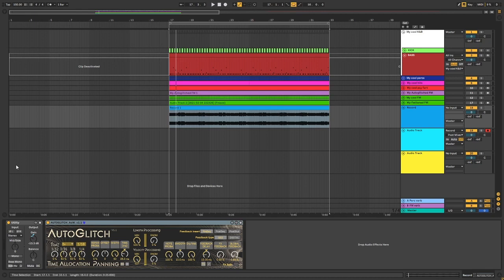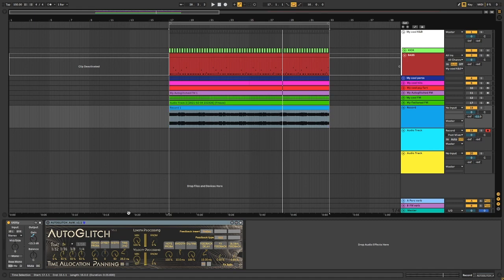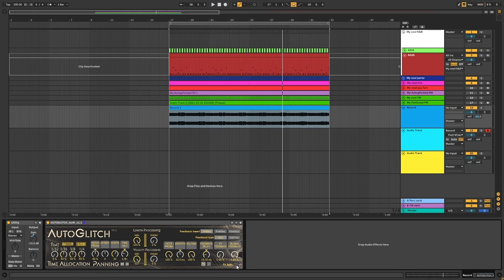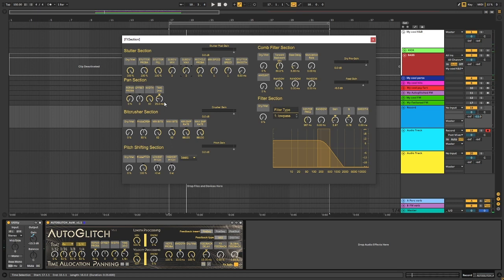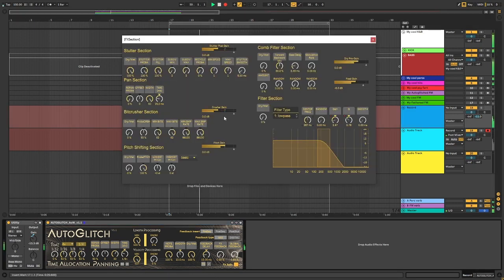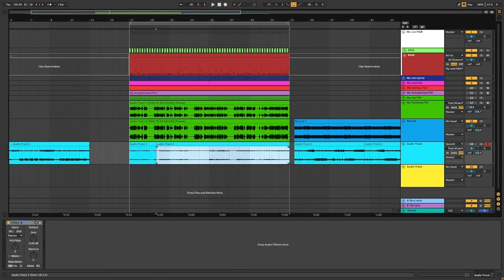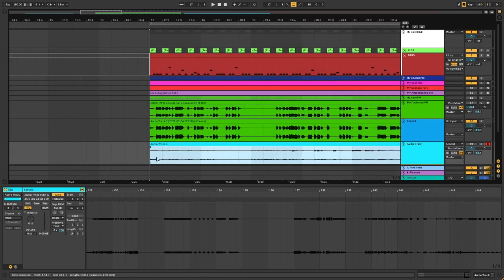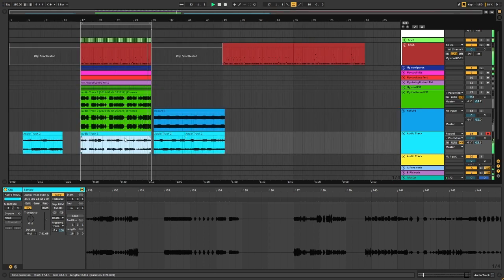[Ableton Max 4 Live] Testing out Altar of Wisdom's AutoGlitch!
It's finally official, the AutoGlitch is here to help us glitch up and recycle our sounds to create weird sequences. I've been playing around with this one for a while before the release and happy to finally be able to showcase it for you!

00:00 - Intro
00:56 - Sound 1 to mangle
01:25 - Quick overview
03:21 - Sound 1: Let's play around and record!
08:31 - Playback
10:32 - Sound 2 to mangle
12:05 - Sound 2: Let's play around and record!
17:02 - Summary and outro